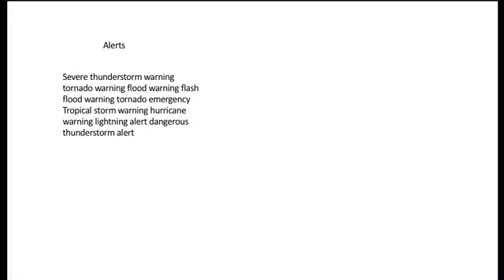Local on the 8s DIRECTV￼